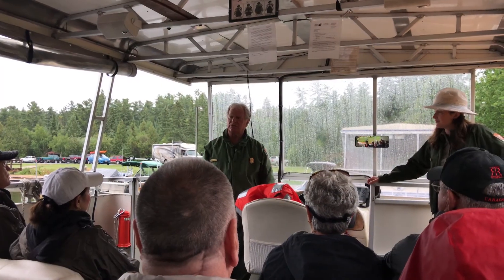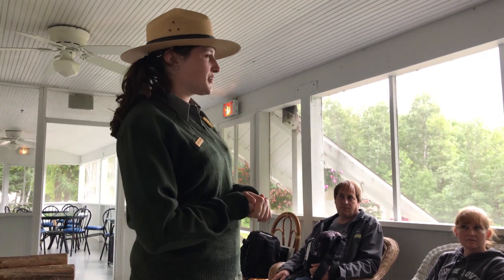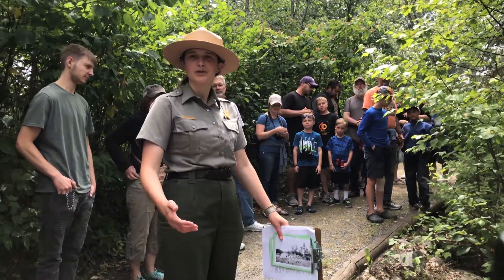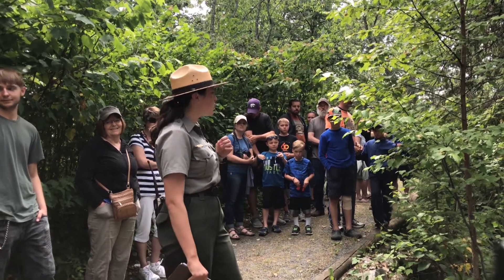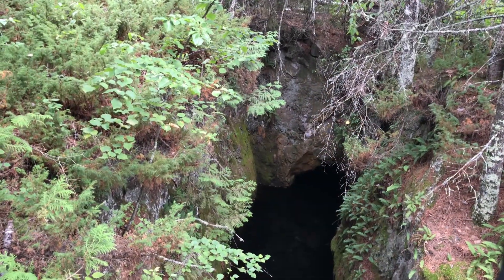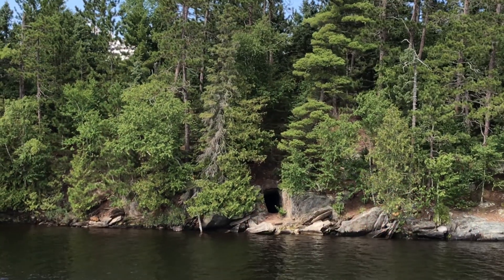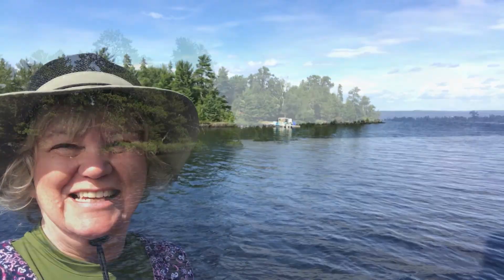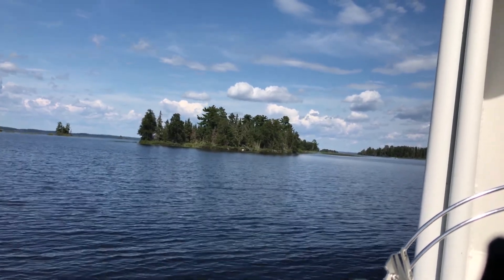2 days in boaters paradise at Voyageurs National Park in Minnesota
Leave your car behind and experience Voyageurs National Park the only way you really can - by boat. Bordering Canada in Northern Minnesota, the park is truly a place where you can choose your own adventure on 500-plus islands, 655 miles of shoreline and more than 218,000 acres of land and water.

More than 250 years ago, voyageurs, French for travelers, made their way through the interconnected waterways still found in the park as part of the fur trade route to the “Great Northwest.”

Though locals first wanted to protect the region’s history and beauty in 1891 – the oldest rock in the park is greenstone that’s 2.8 billion years old – it wasn’t until 1975 that Congress authorized and established Voyageurs National Park